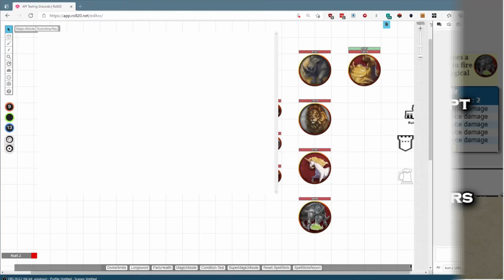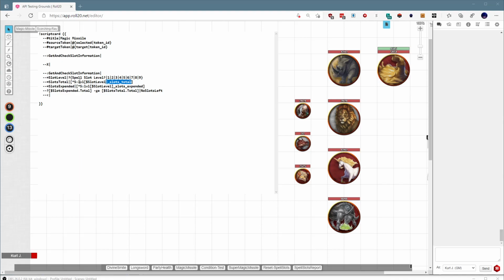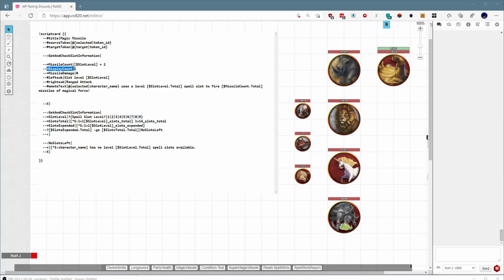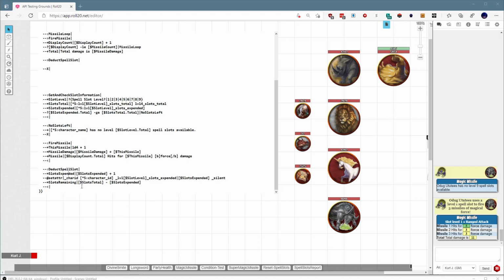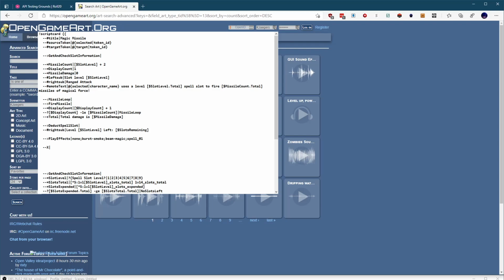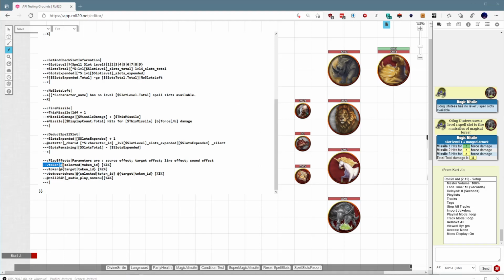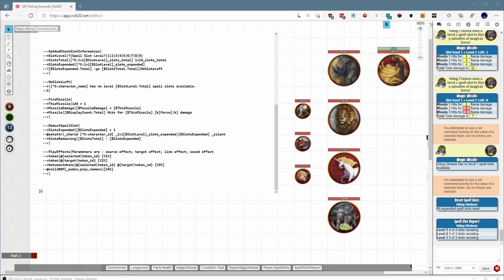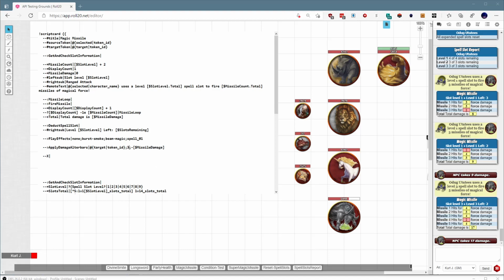ScriptCards Deep Dive Magic Missile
We expand on the Magic Missile script from the original ScriptCards video, adding procedures, visual and audio effects and apply damage to the targeted token using both Token-Mod and Alterbars.

  --+|All expended spell slots reset.

Spell Slot Report:
!scriptcards {{
--title|Spell Slot Report
--sourceToken|@{selected|token_id}
--leftsub|@{selected|character_name}
--emotestate|hidden

  --?[*S:lvl1_slots_total] -eq 0|Done
  --=SlotsLeft|[*S:lvl1_slots_total] - [*S:lvl1_slots_expended]
  --+Level 1|[$SlotsLeft.Total] of [*S:lvl1_slots_total] slots remaiing

  --?[*S:lvl2_slots_total] -eq 0|Done
  --=SlotsLeft|[*S:lvl2_slots_total] - [*S:lvl2_slots_expended]
  --+Level 2|[$SlotsLeft.Total] of [*S:lvl2_slots_total] slots remaiing

  --?[*S:lvl3_slots_total] -eq 0|Done
  --=SlotsLeft|[*S:lvl3_slots_total] - [*S:lvl3_slots_expended]
  --+Level 3|[$SlotsLeft.Total] of [*S:lvl3_slots_total] slots remaiing

  --?[*S:lvl4_slots_total] -eq 0|Done
  --=SlotsLeft|[*S:lvl4_slots_total] - [*S:lvl4_slots_expended]
  --+Level 4|[$SlotsLeft.Total] of [*S:lvl4_slots_total] slots remaiing

  --?[*S:lvl5_slots_total] -eq 0|Done
  --=SlotsLeft|[*S:lvl5_slots_total] - [*S:lvl5_slots_expended]
  --+Level 5|[$SlotsLeft.Total] of [*S:lvl5_slots_total] slots remaiing

  --?[*S:lvl6_slots_total] -eq 0|Done
  --=SlotsLeft|[*S:lvl6_slots_total] - [*S:lvl6_slots_expended]
  --+Level 6|[$SlotsLeft.Total] of [*S:lvl6_slots_total] slots remaiing

  --?[*S:lvl7_slots_total] -eq 0|Done
  --=SlotsLeft|[*S:lvl7_slots_total] - [*S:lvl7_slots_expended]
  --+Level 7|[$SlotsLeft.Total] of [*S:lvl7_slots_total] slots remaiing

  --?[*S:lvl8_slots_total] -eq 0|Done
  --=SlotsLeft|[*S:lvl8_slots_total] - [*S:lvl8_slots_expended]
  --+Level 8|[$SlotsLeft.Total] of [*S:lvl8_slots_total] slots remaiing

  --?[*S:lvl9_slots_total] -eq 0|Done
  --=SlotsLeft|[*S:lvl9_slots_total] - [*S:lvl9_slots_expended]
  --+Level 9|[$SlotsLeft.Total] of [*S:lvl9_slots_total] slots remaiing

  --:Done|
  --X|